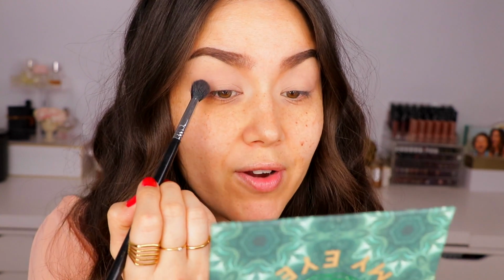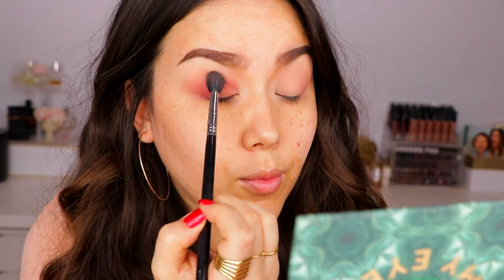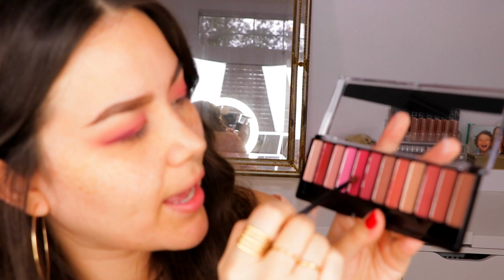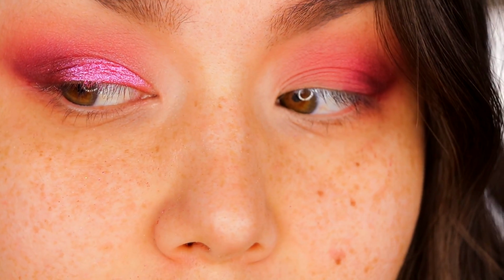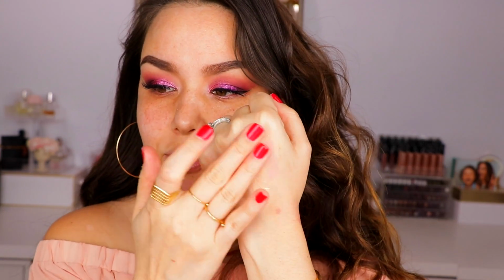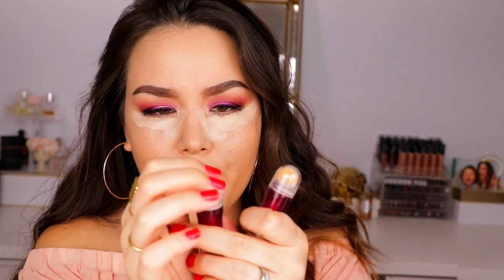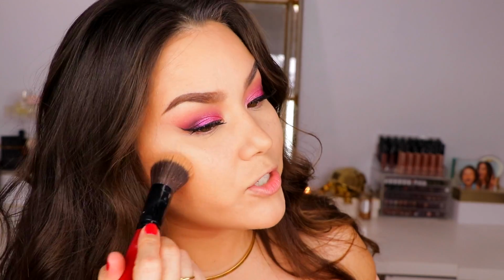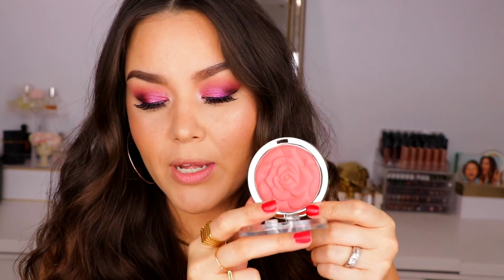DRUGSTORE VALENTINE'S DAY MAKEUP LOOK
Today's video is an affordable drugstore Valentine's Day makeup tutorial! I was so excited to rediscover some of my old favorites from the drugstore!

If you are uncomfortable using these links by all means feel free to Google the listed products yourself. I only recommend products or services I use personally and believe you will enjoy as well. Thanks for your continued love and support :) Y'all are the best xo

LOVE Y'ALL ❤︎